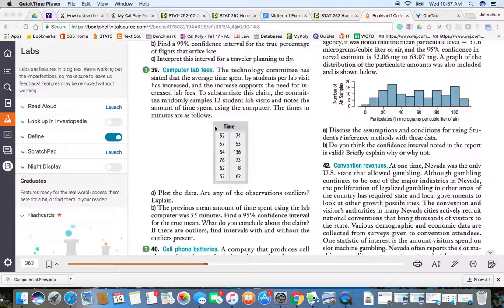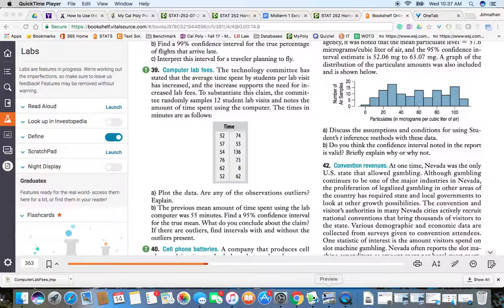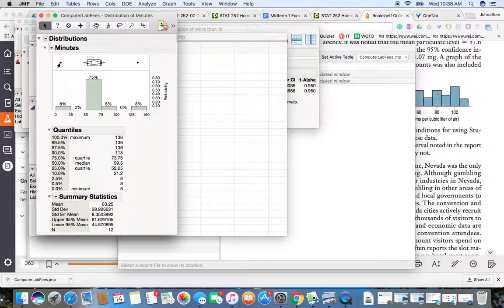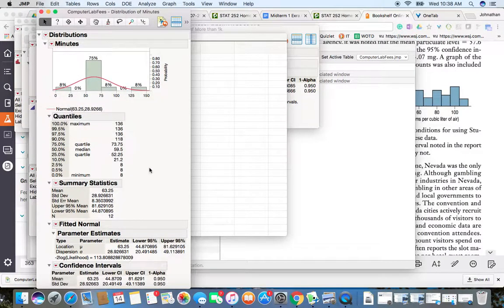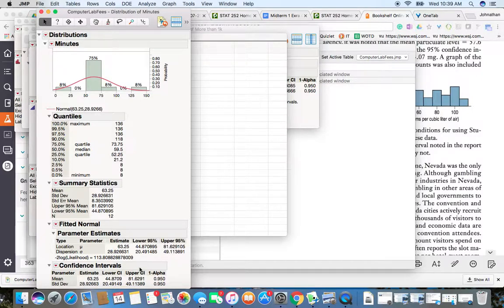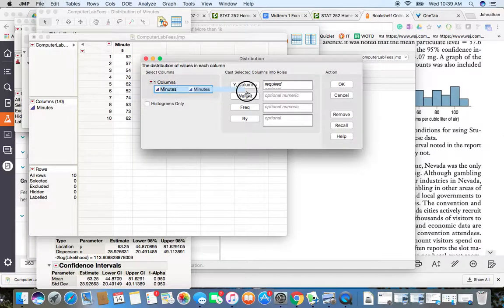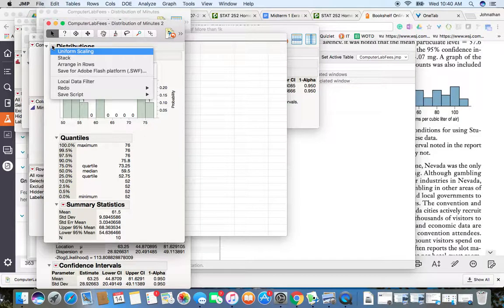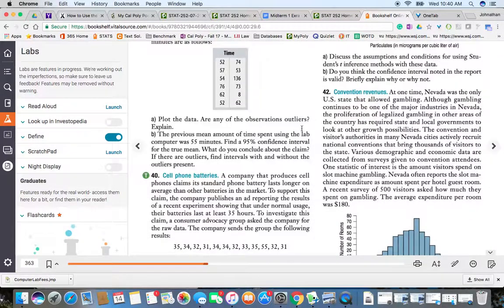Midterm 2 Stats Problem